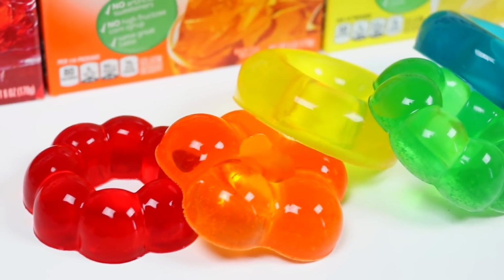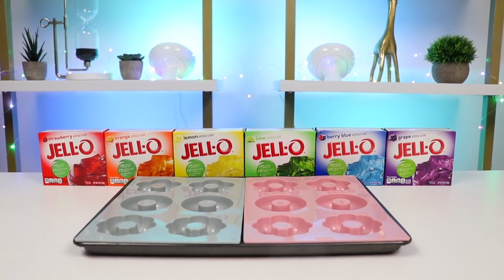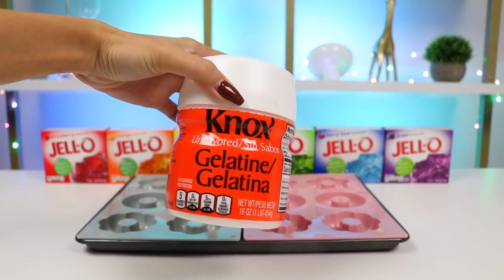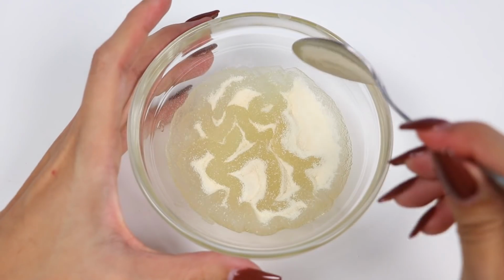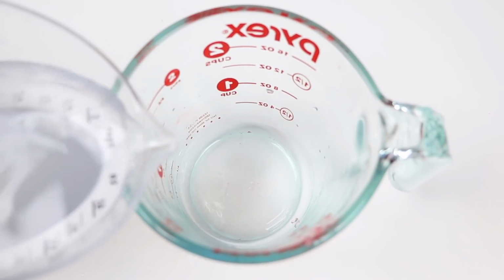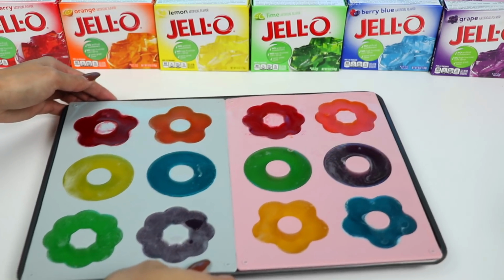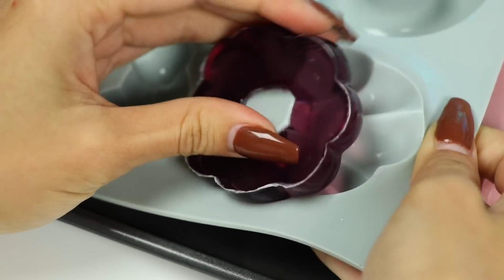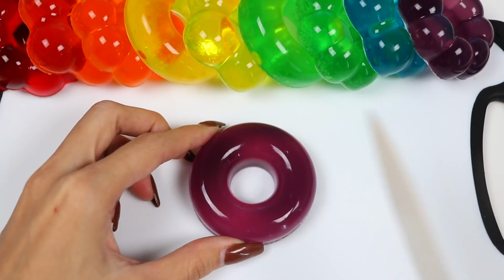How to Make Satisfying Rainbow Gummy Mochi Donuts!